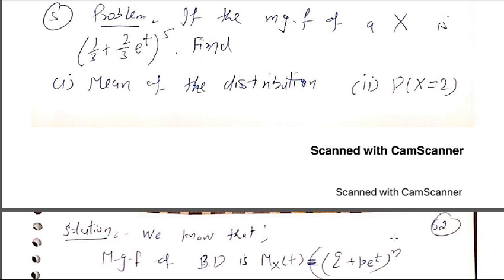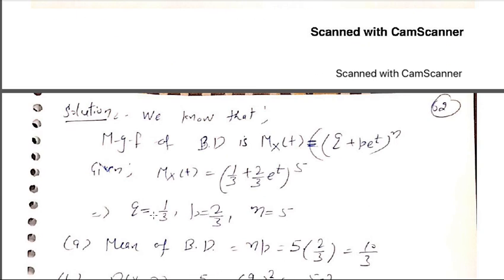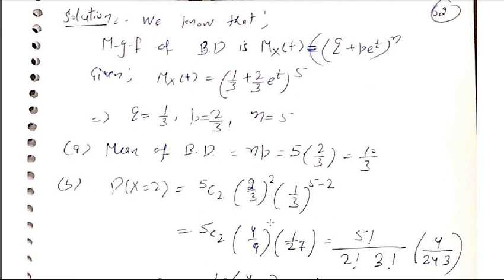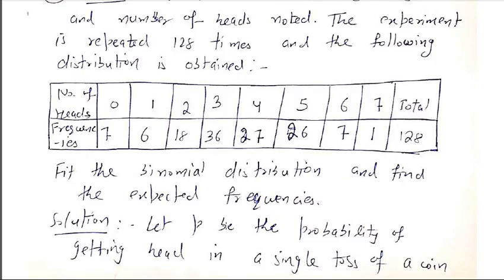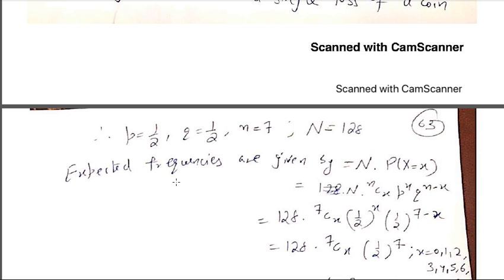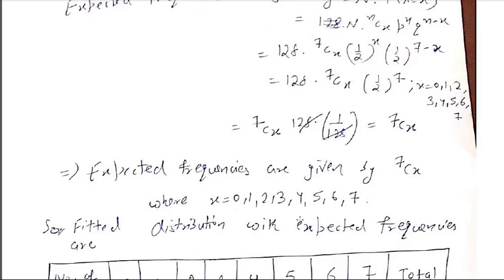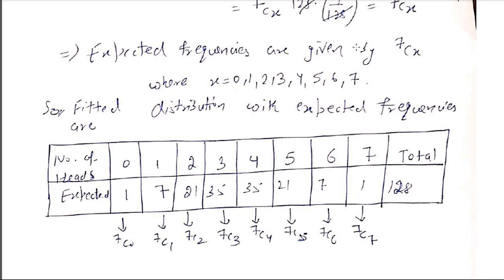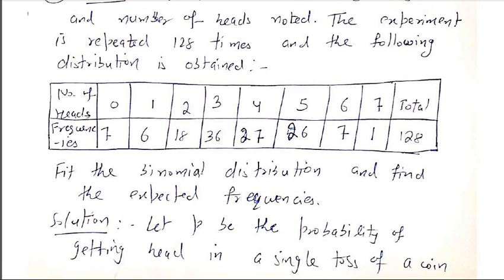Fitting of Binomial Distribution and Expected Binomial Frequencies